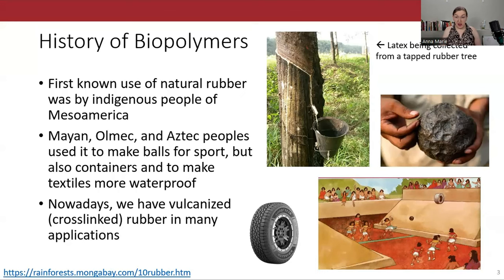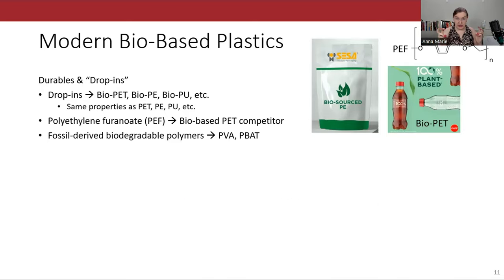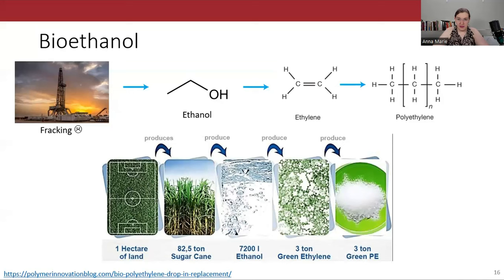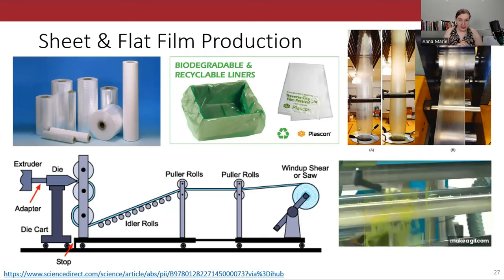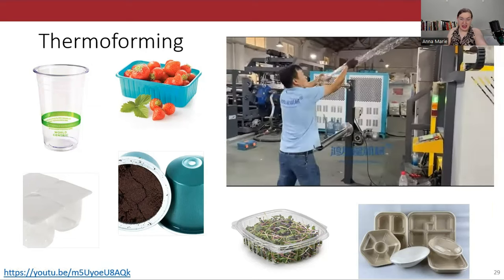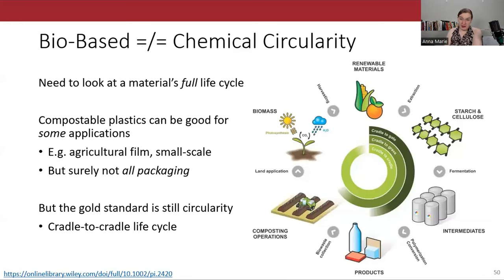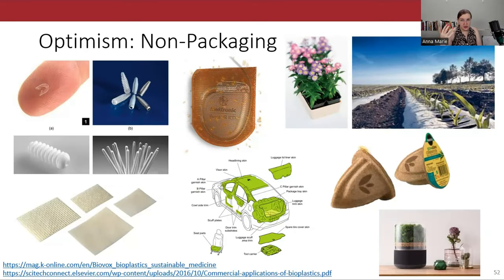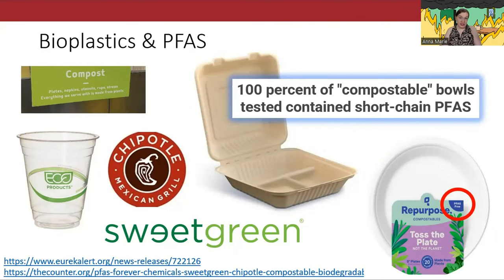Lecture 6: Bioplastics & PFAS | Plastics In Society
The last of six lectures for my summer class on plastics.

The Summer 2023 course will run from July 17th to August 25th.